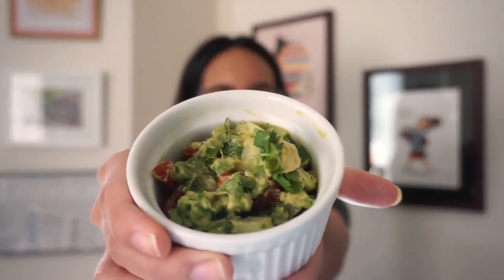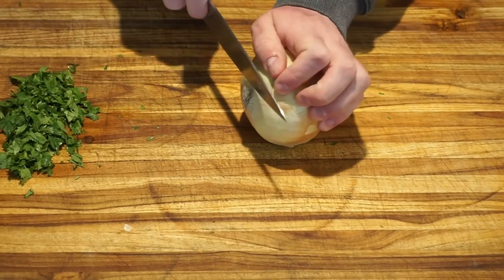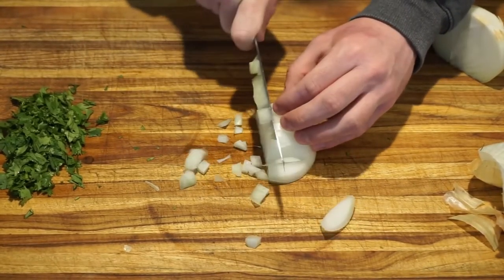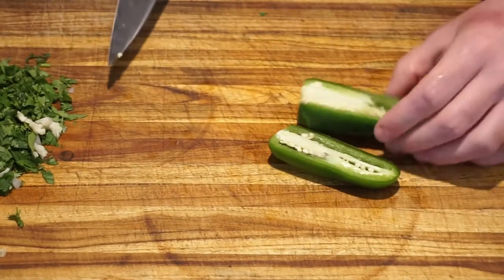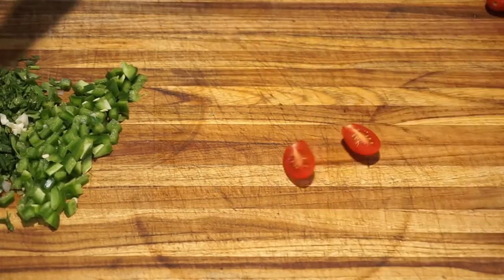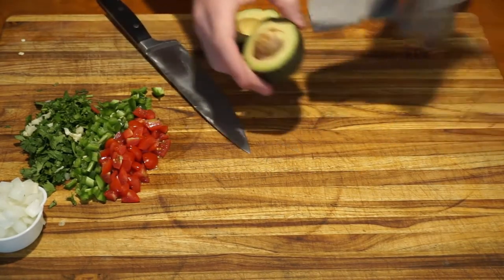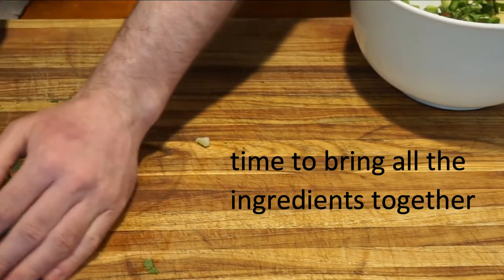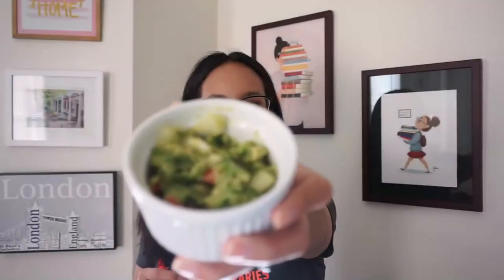¡Celebrando hoy! Celebrate Today!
Make a craft or recipe as a family to celebrate Hispanic Heritage Month. Today, we'll learn how to make guacamole with Ms. Yasmin from the C. Burr Artz Public Library!